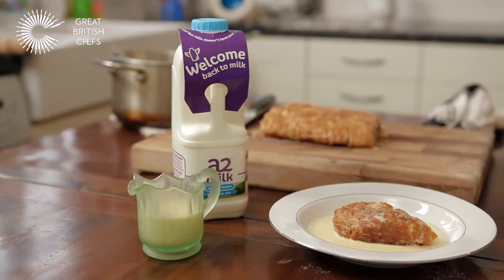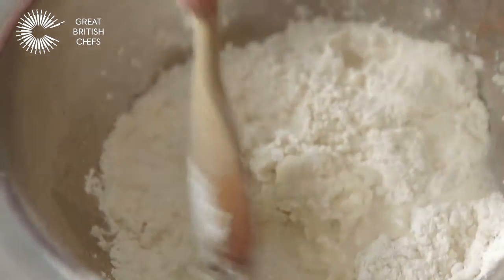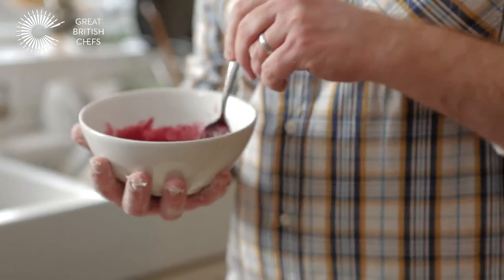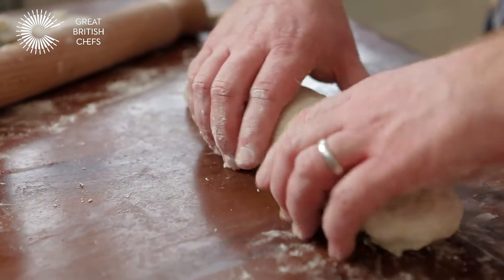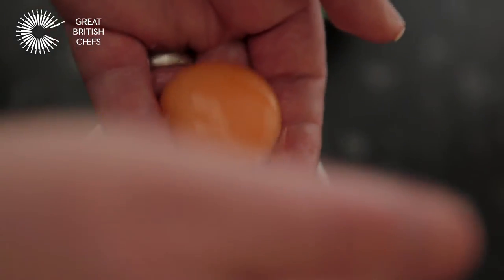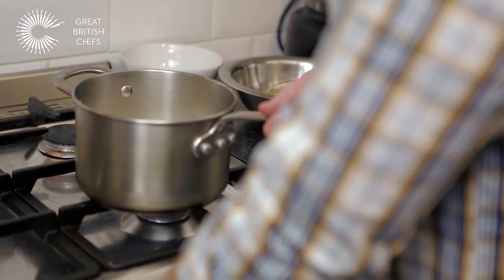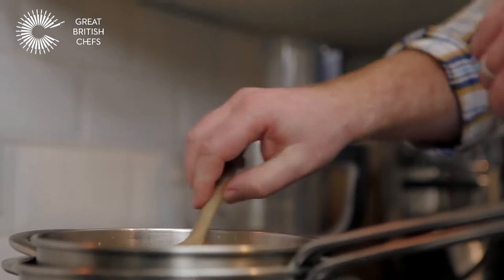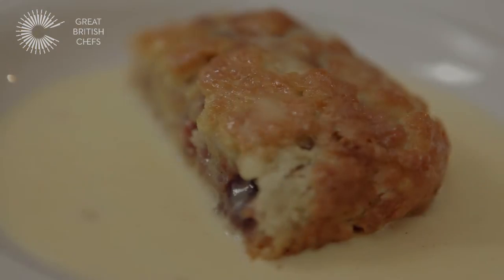Jam Roly Poly with home made custard using a2 milk.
This traditional pudding created by Great British Chefs uses suet in the dough and is baked in the oven rather than steamed. It's topped off with delicious home made custard using a2 milk.